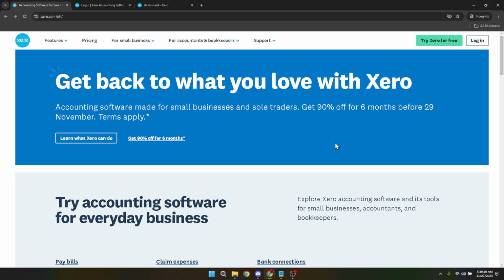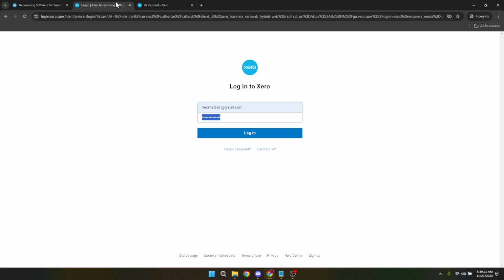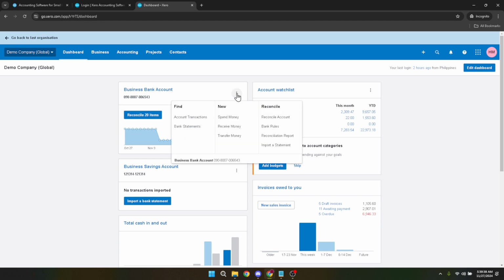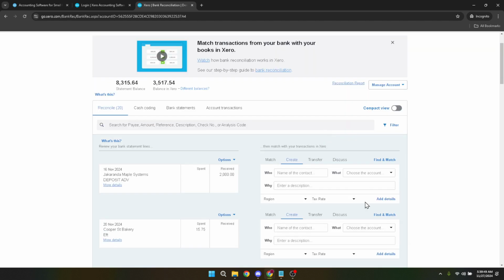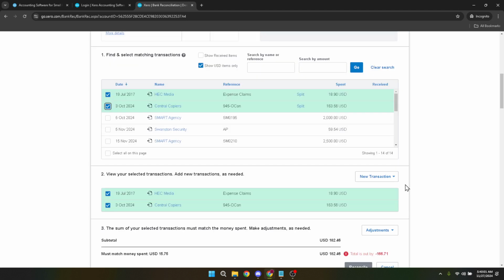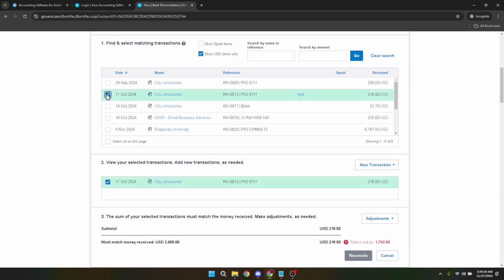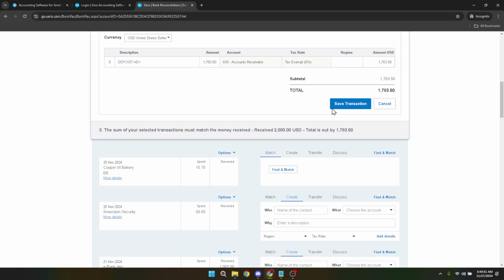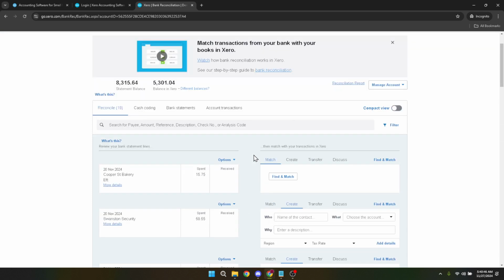How to Reconcile Xero Bank Account (Full 2024 Guide)